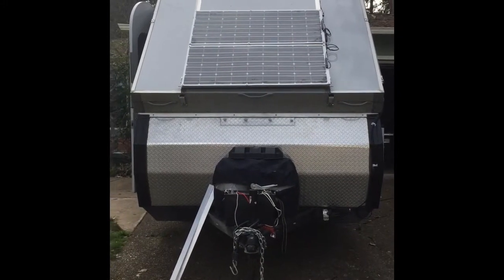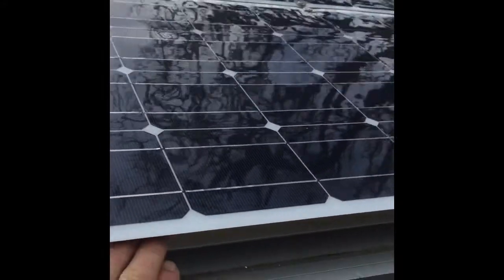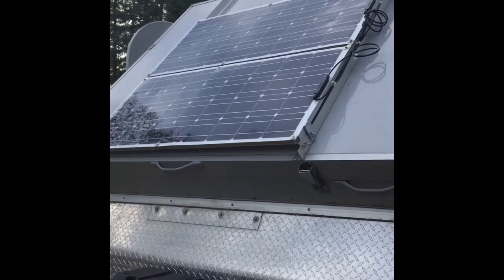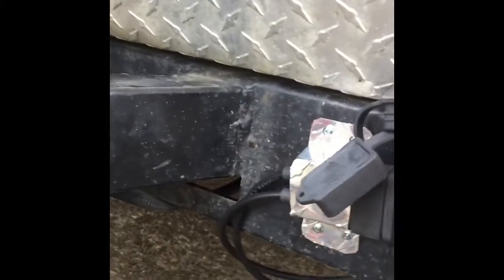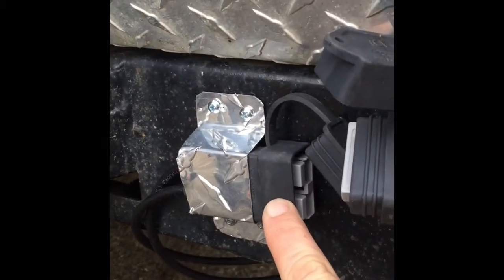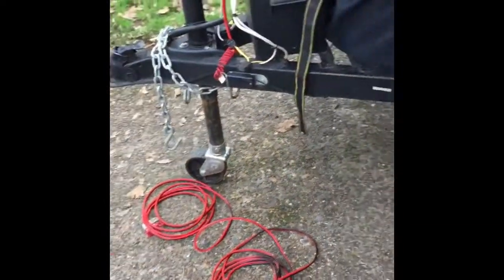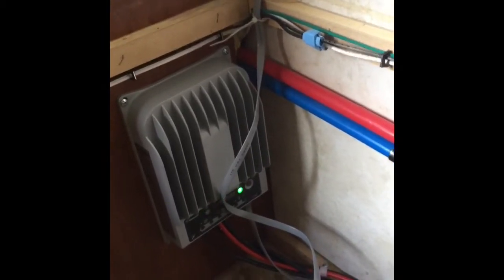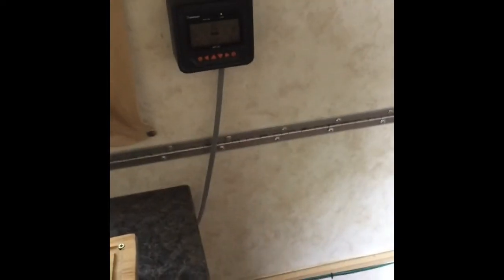Aliner Solar Panel Install